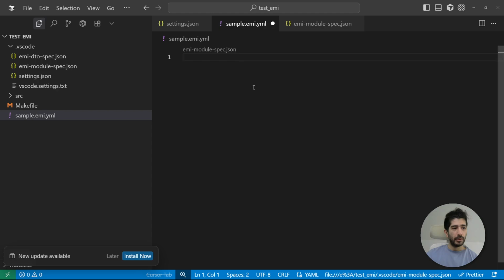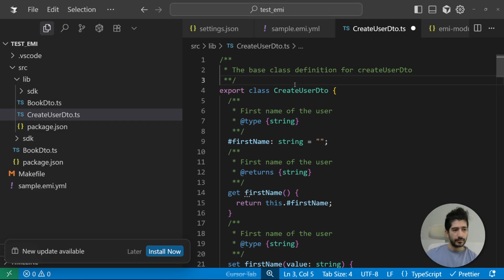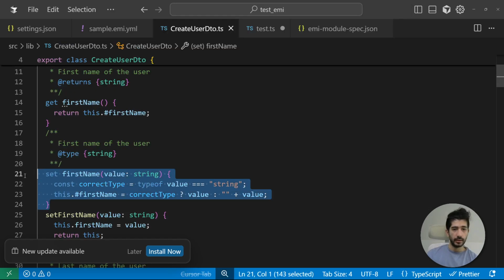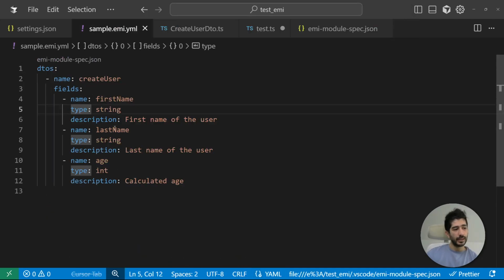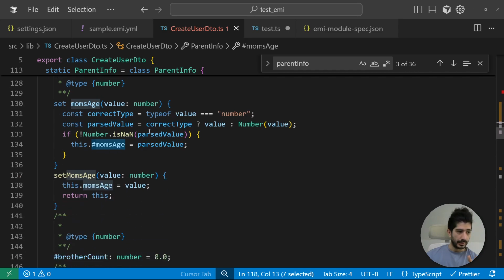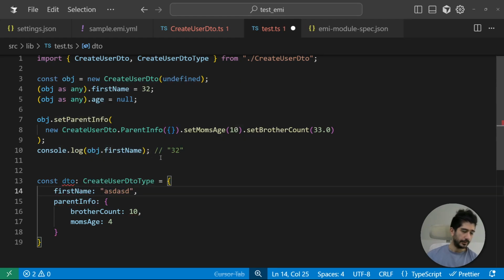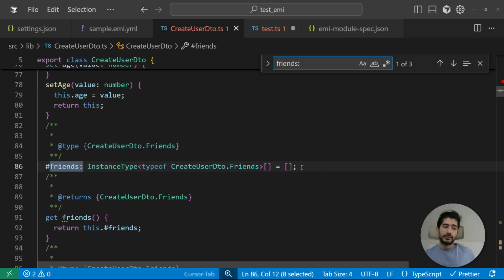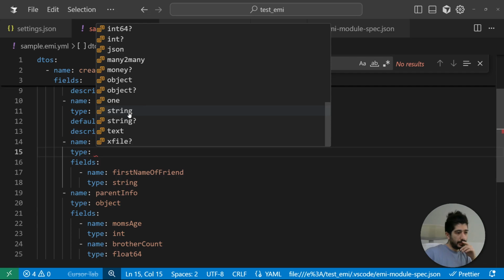Emi Compiler: Dto compilation, data types, and generated typescript file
In this video we will in practice in action how a dto generated in javascript. expore different data type.